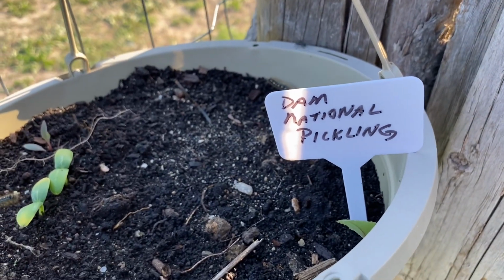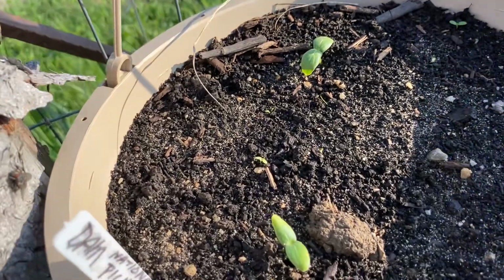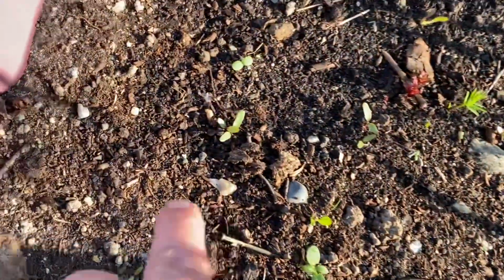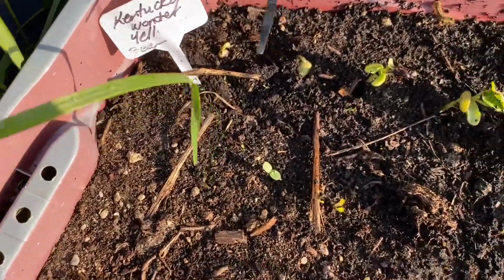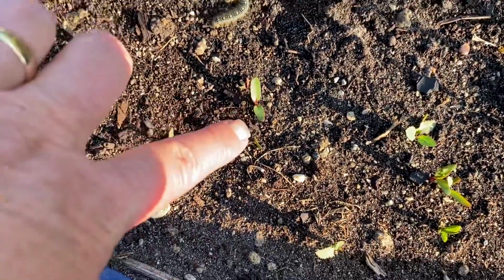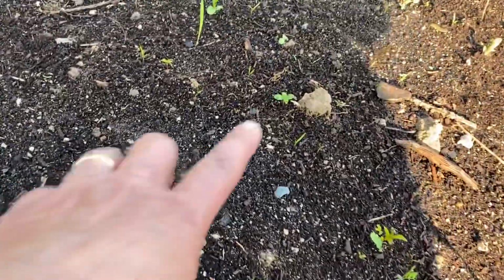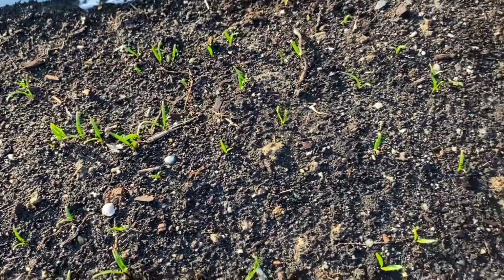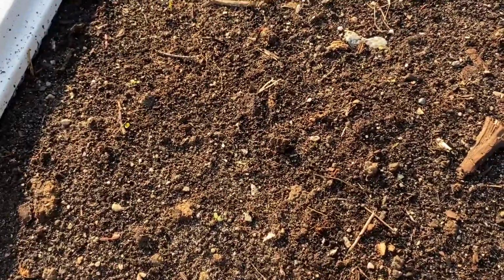Veggies Are Peeking Out Of The Dirt